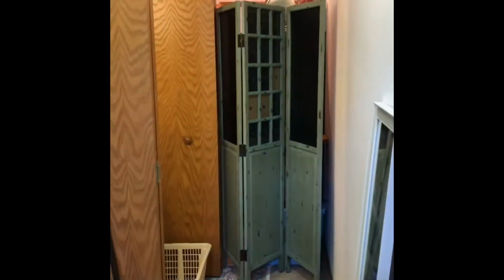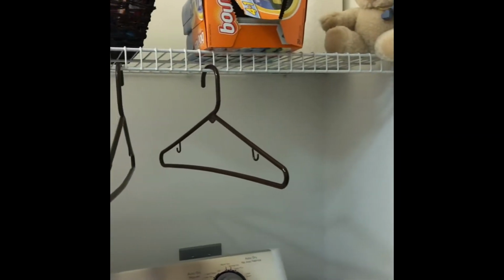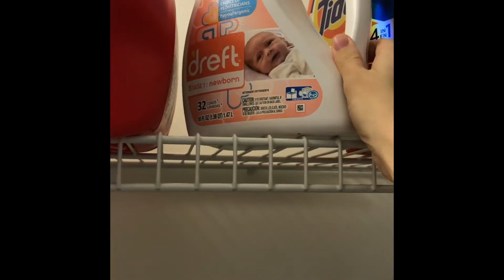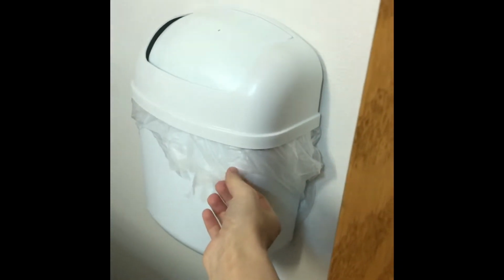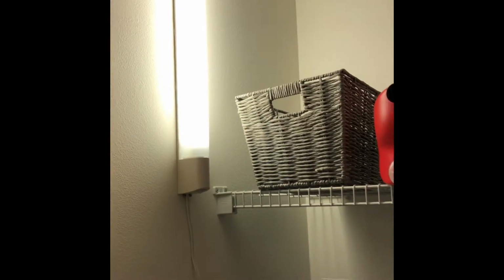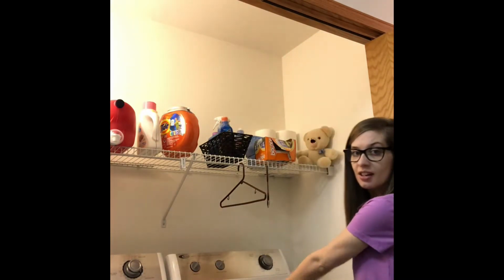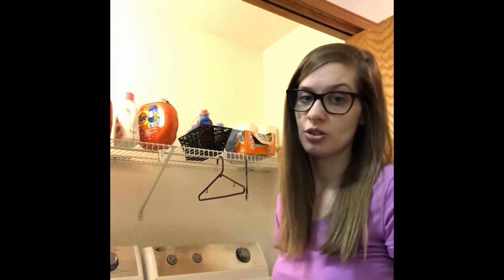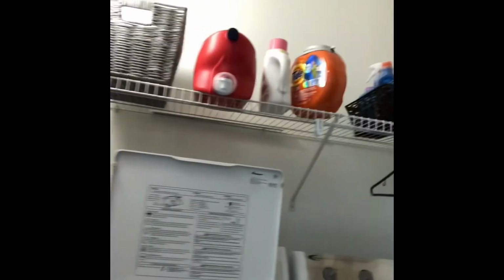SIMPLE Everyday Laundry System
Simple Everyday Laundry System. Don’t make laundry too complicated. Keep it easy with these simple steps.

-XOXO Kara